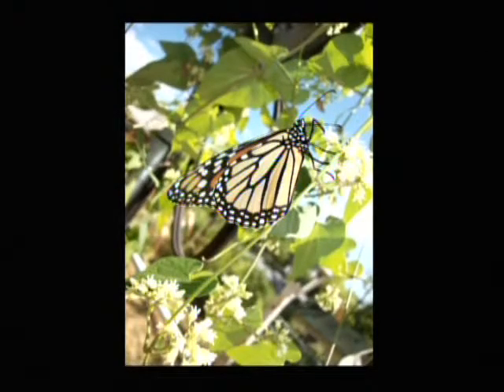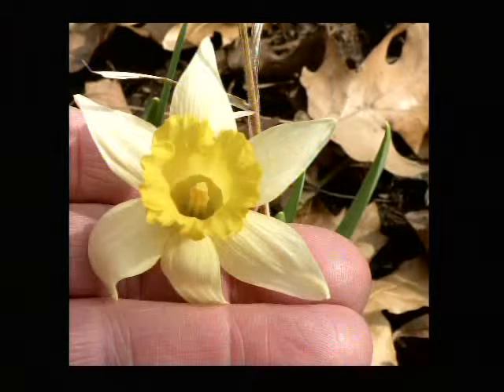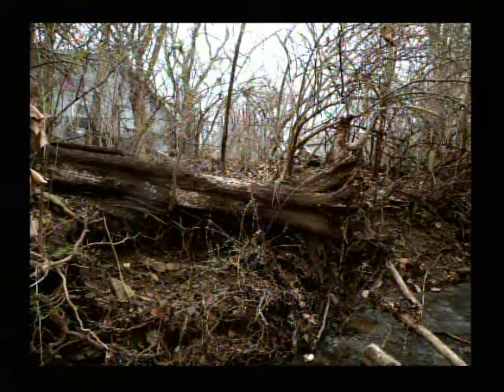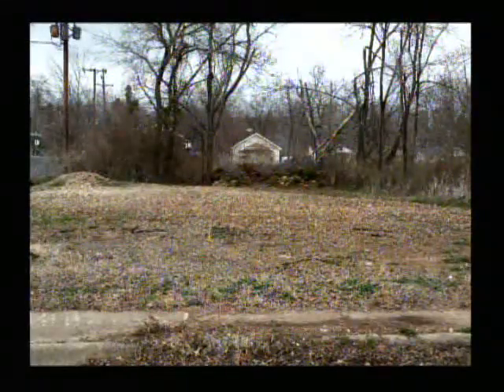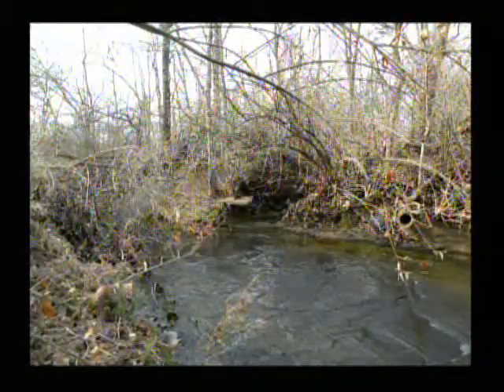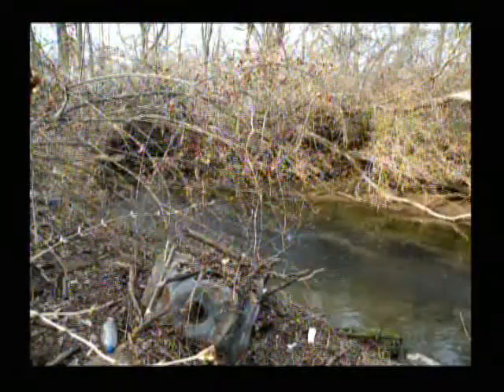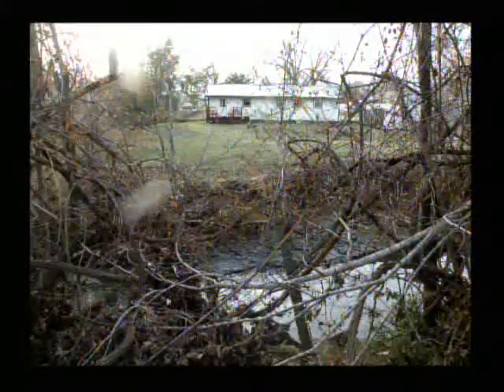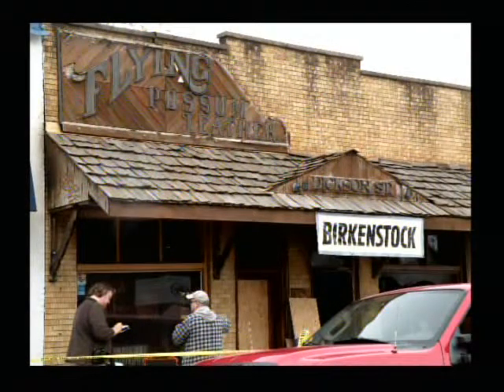AubTakes 7 March 2011.asf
Wearing blue jean jacket and stream-team cap.